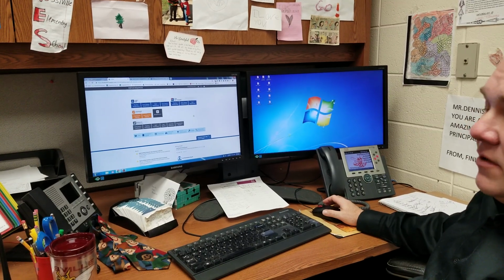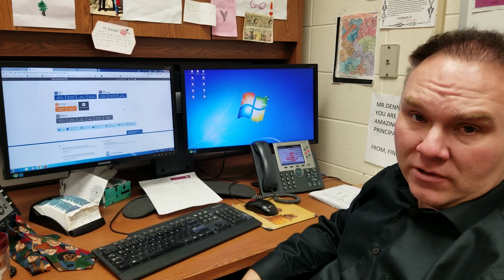Diagnostic Data Analysis